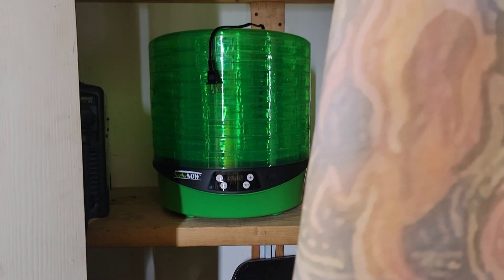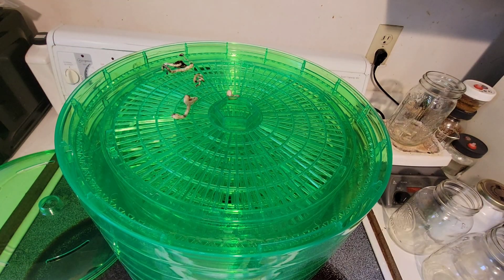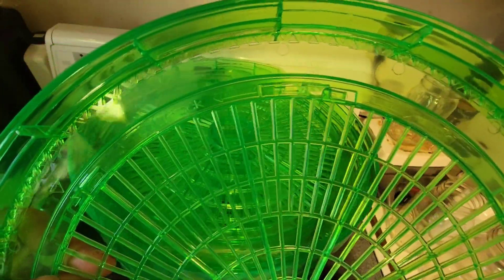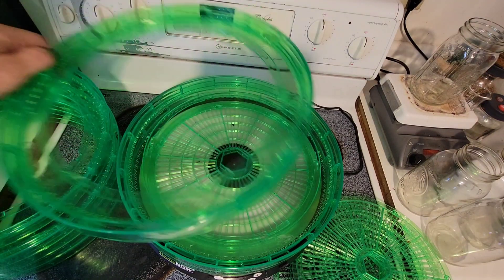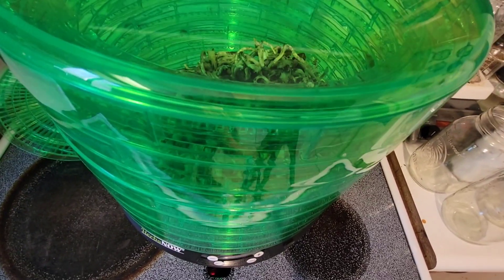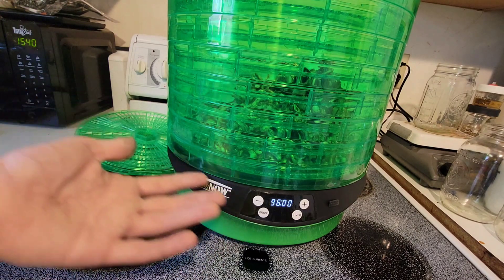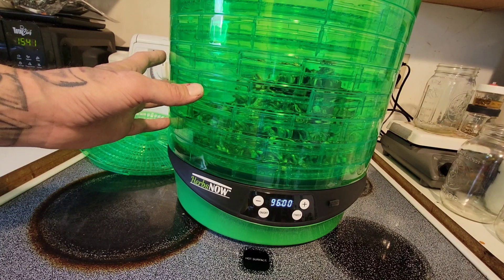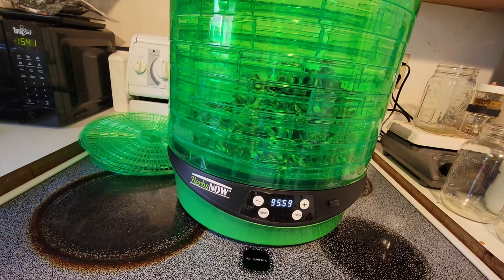Drying using the Herbsnow. Mycology.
Herbsnow.com
Code:StayChubby

Howdy friends,
      Why use a dehydrator that is temp limited to only 1 thing? you shouldn't. And this dryer works perfect for fungi. Next I will be overloading it with mushrooms to see if it can dry them in 1 cycle.

P.S. Smile. It's a happy day

Indoor Team
Stay Chubby🍄❤️👽🤙🤙